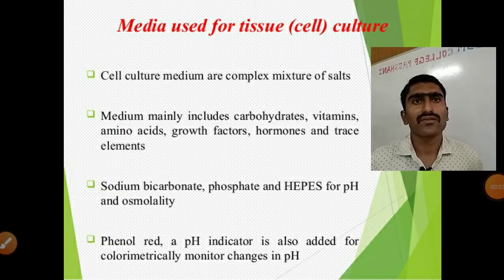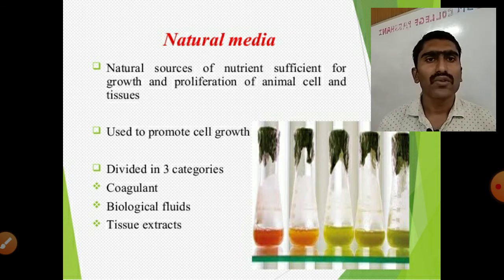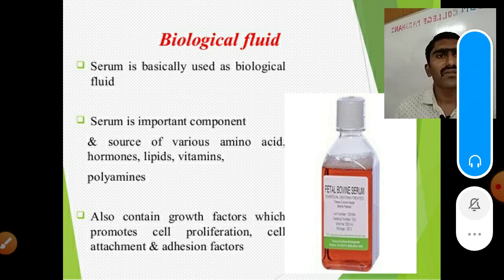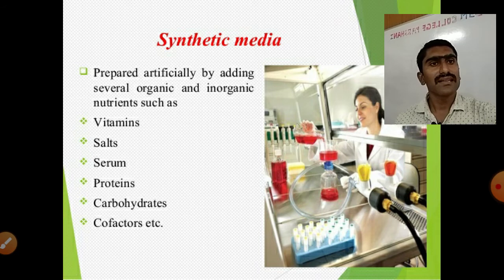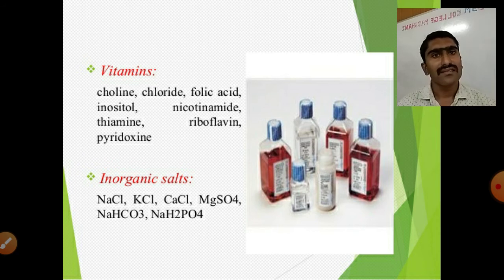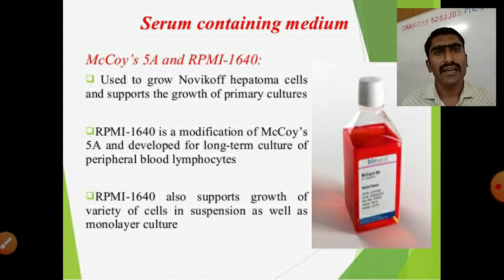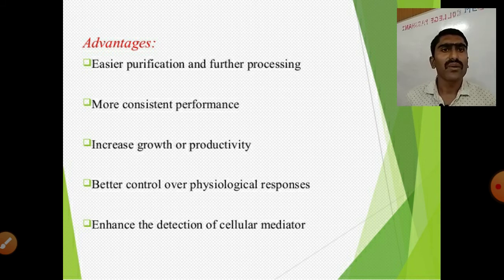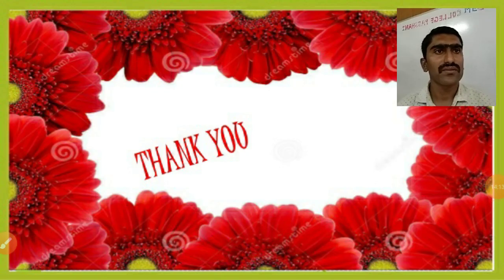animal cell culture media and types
This video is useful for all B.Sc.,M.Sc.Biotechnology,Agriculture,Agril-biotechnology,B-tech biotechnology,Botany,Microbiology,Animal Biotechnology students.
By watching this video you will learn about
what is animal cell culture media?
what are different media ingredients?
Types of animal cell culture media?
 what is serum free media?
what is serum media?
what is protein free media?
Different media commercially available for animal cell culture?
Published on : 08/10/2020
Published By :
Prof.Tak .A. S
Asst.Prof.Dept.Biotechnology
D.S.M. college Parbhani.
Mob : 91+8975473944